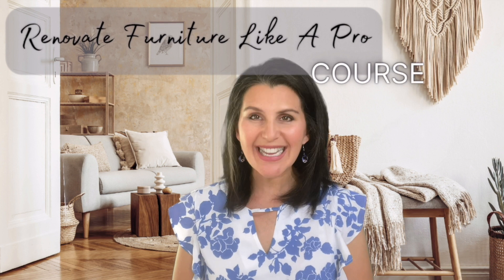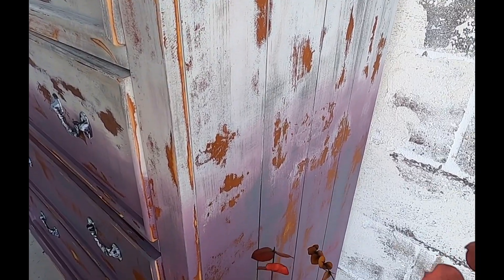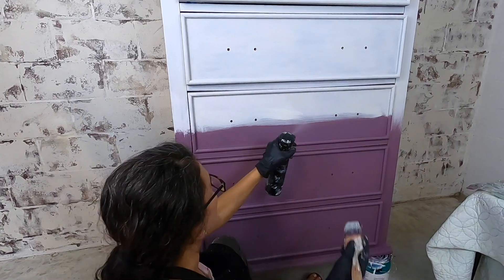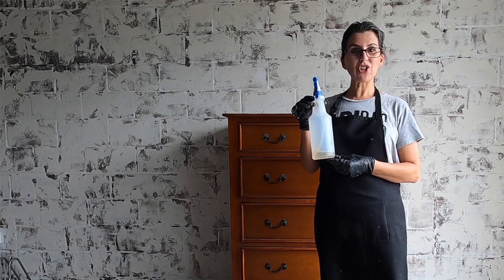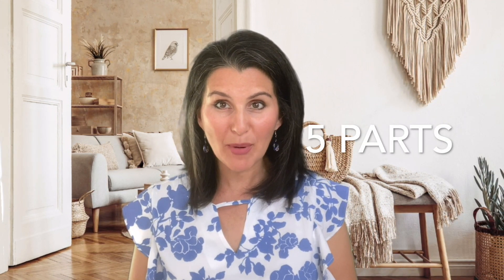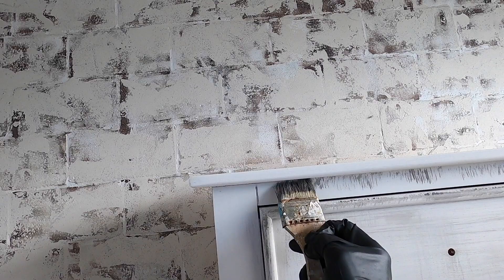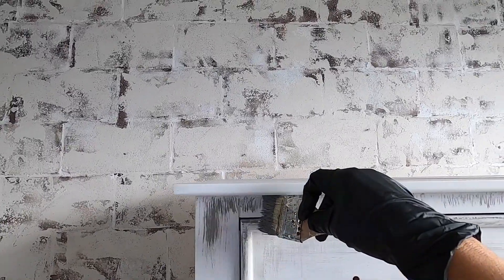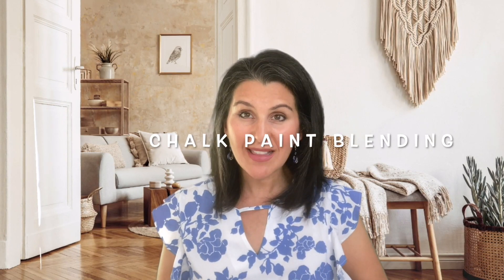**Don't Miss It**In Depth Course-RENOVATE FURNITURE LIKE A PRO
Hello! I'm very excited to launch my first in-depth course designed for the novice or advanced furniture renovator. In this course you will gain access to 5 detailed videos where I will walk you through all the steps needed for a durable and gorgeous furniture renovation. This is much more in depth and extensive than any of my youtube tutorials.

From prepping and priming to sealing and finishing a piece, I will share my inside best tips and tricks for a furniture renovation for yourself, for gift-giving or for sale. You will learn some of my coolest techniques for creating a vintage and chalk paint blended look. I have kept the cost of the course low so everyone can participate.

Song: A Day To Remember